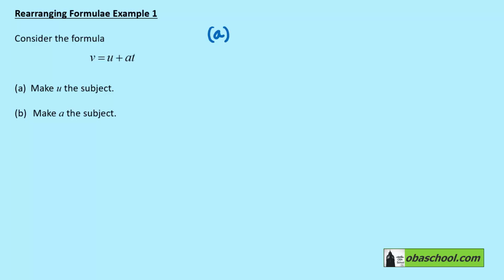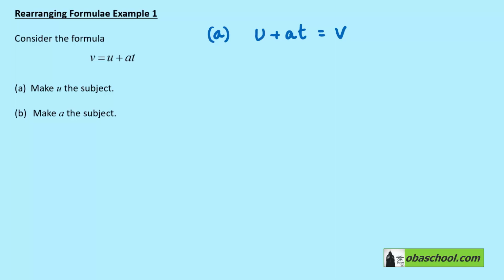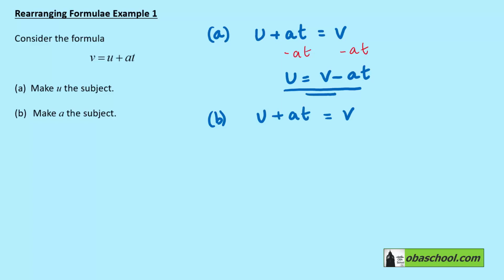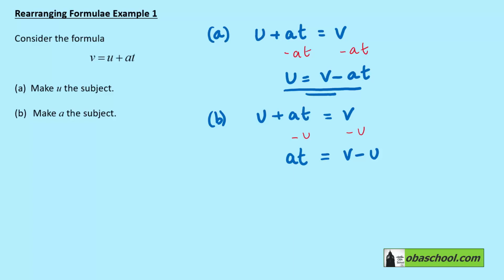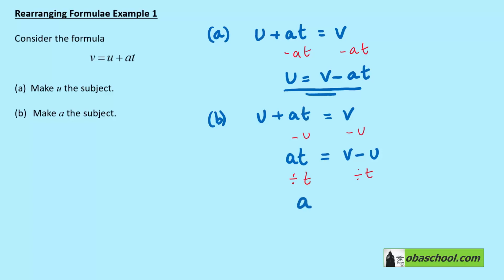Maths Higher GCSE Revision - More Algebra - Rearranging Formulae Example 1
MHG1 Ch17.1 More Algebra - Rearranging Formulae - Rearranging Formulae Example 1.